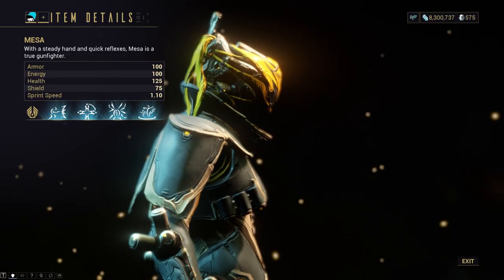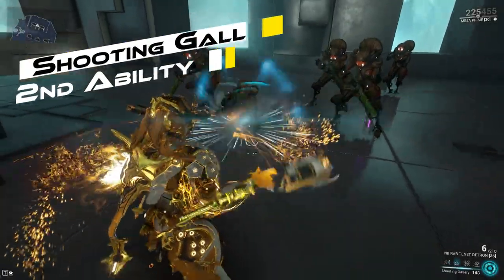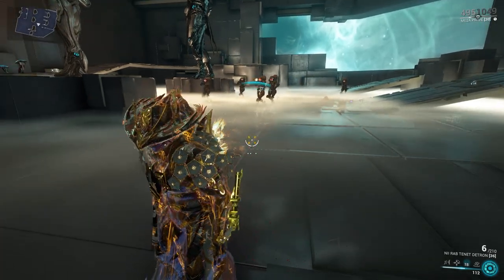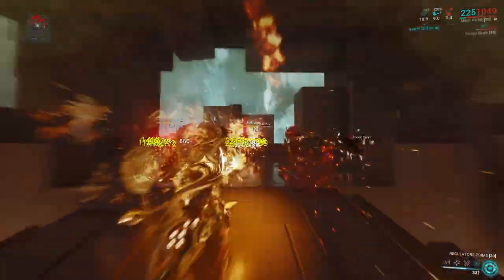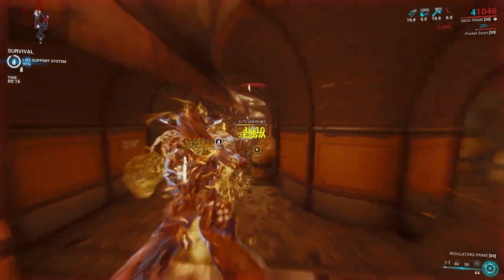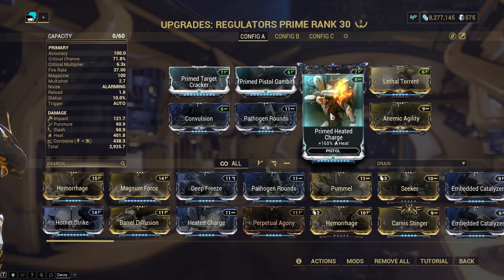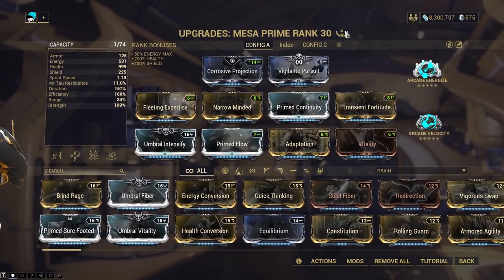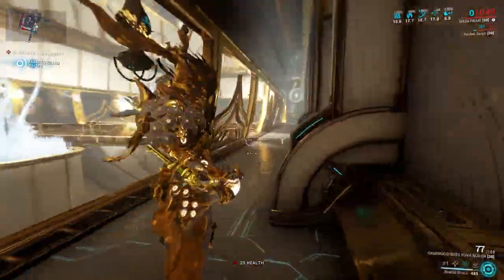Easy Mesa Guide + Builds | Warframe Mesa Guide 2021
Here's an easy guide for Mesa, the gunslinging Warframe! This is targeted towards players newer to Mesa but hopefully is of some help to more experienced players as well!

Timestamps
0:00 Intro
0:35 Passive
0:58 1st Ability
1:46 2nd Ability
2:40 3rd Ability
3:35 4th Ability - Peacemaker
5:16 Basic gameplay loop
6:12 Builds - Regulators
7:06 Builds - Mesa
8:40 Helminth suggestions
9:06 Outro - Thanks for watching!